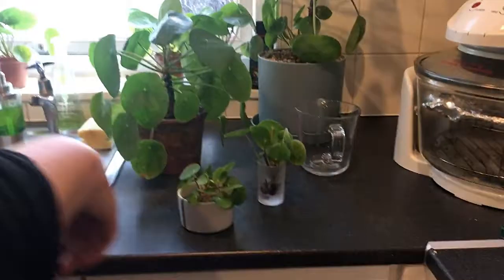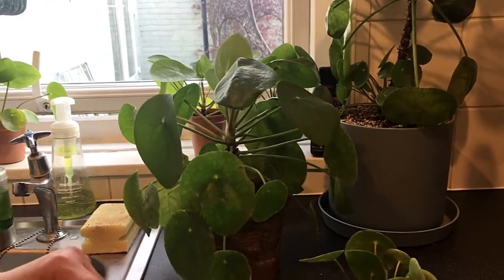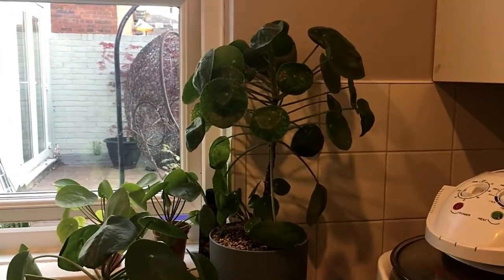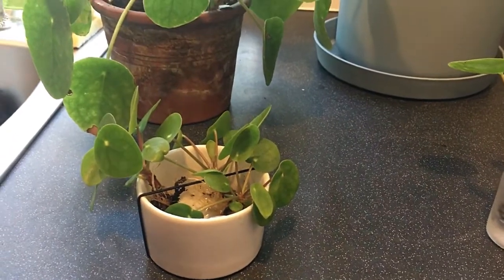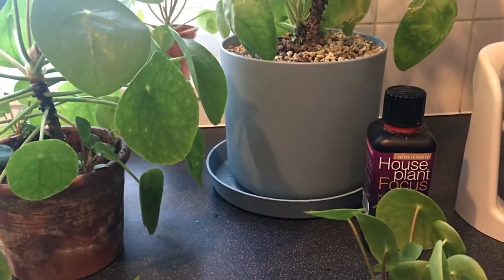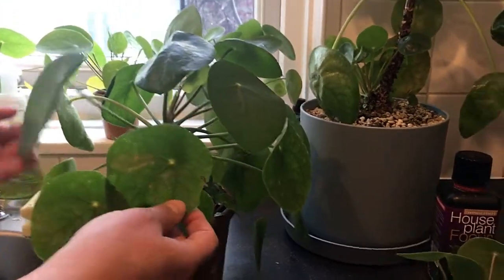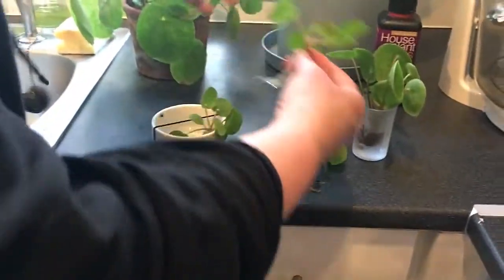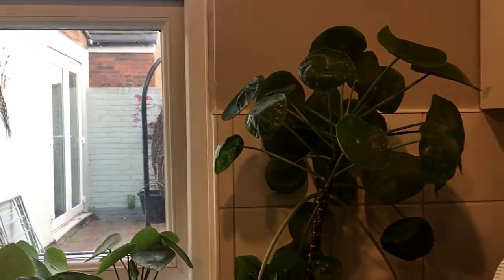Gardening 🌱// My First Pilea Peperomioides Money Plant | Rebranding Me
My First Pilea Peperomioides Money Plant. It's a very pretty plant also called Chinese Money Plant, Friendship Plant, Missionary Plant. It is also said that it can attract money to you. OK! I will update you on this .

Do you know about this plant?

Looking forward to reading your comment.

:Camera Used:
Iphone 6s : Camera Used

I hope you found this video helpful. We are growing.

I have an Amazon store where I showcase products bought, reviewed or recommend.

WANT TO BUY ME A DRINK? That would be nice :) You can do so I thank you in advance.